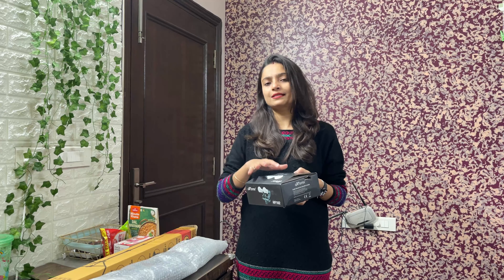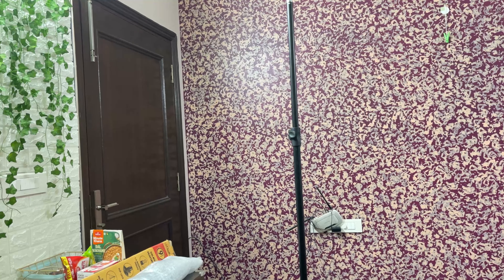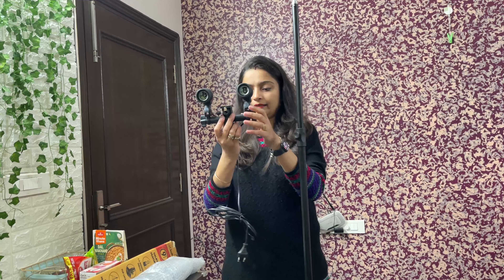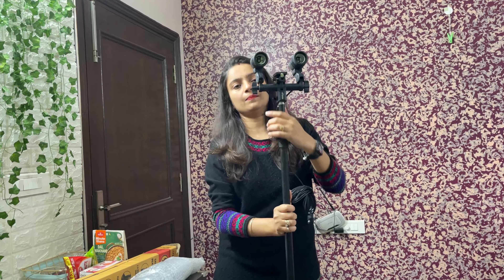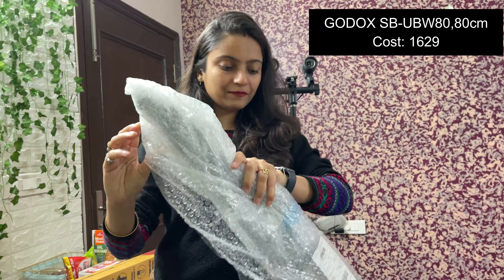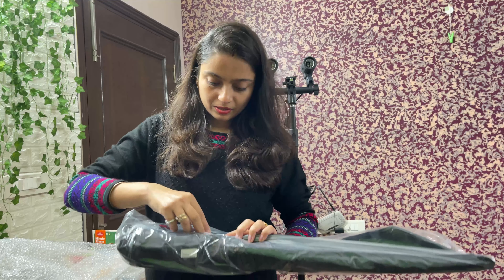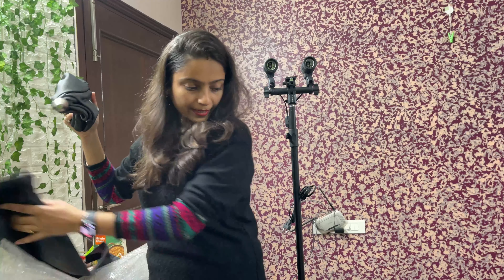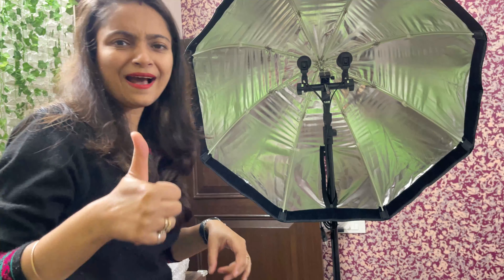Which Light is Best for Video Shoot | Softbox vs. Ring Light | GODOX SB-UBW80 Unboxing and Review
You can purchase the product from here:
DIGITEK® (DLS-9FT) tripod
Hiffin Branded E27 Double Light Socket
Godox SB-UBW80, 80 cm Octa Softbox